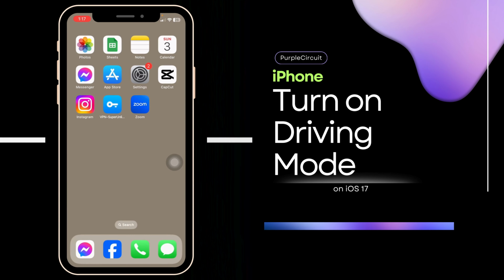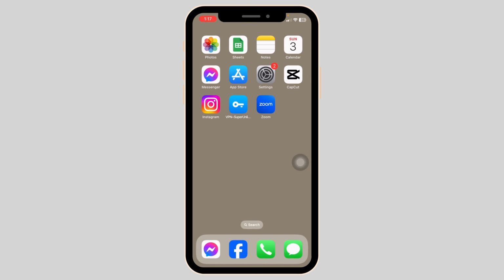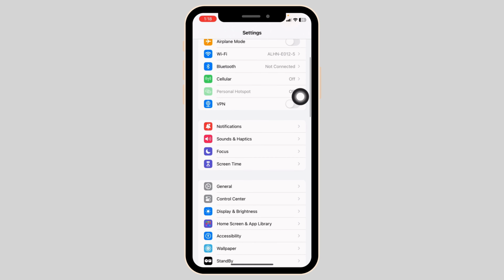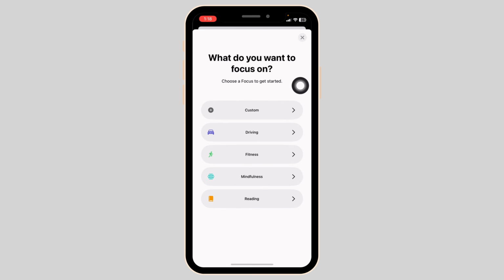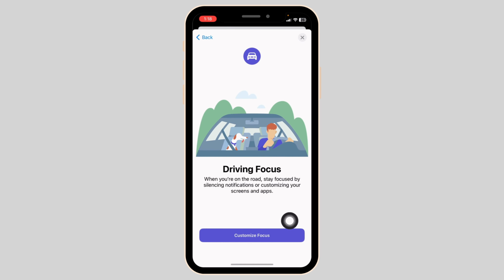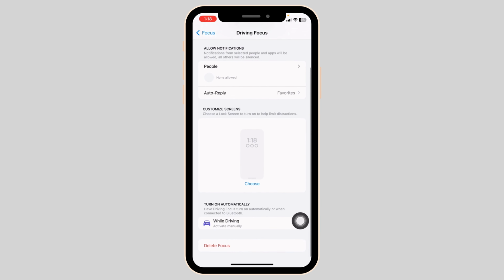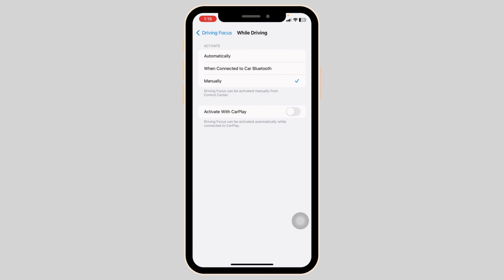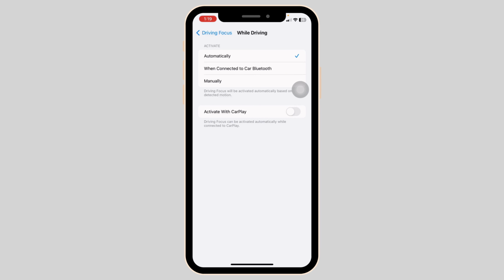How To Turn Off Driving Mode On iPhone! (iOS 17/iOS 17.4 Update)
Are you looking to disable the Driving Mode on your iPhone after the iOS 17 or 17.4 update? This 2024 guide is exactly what you need! With the introduction of new features and settings in the latest iOS updates, managing Driving Mode can be a bit tricky. Our tutorial makes it simple and straightforward, ensuring your iPhone functions just the way you want it to while driving.

In this video, we'll cover:

- A comprehensive overview of the Driving Mode feature in iOS 17 and 17.4 – what it is and why it's useful.
- Step-by-step instructions to turn off Driving Mode on your iPhone, including navigating the new iOS settings.
- Alternative ways to customize Driving Mode settings to fit your specific needs while on the road.
- Tips for utilizing other related features for a safer and more convenient driving experience.
- Addressing common concerns and questions about the impact of disabling Driving Mode on your iPhone's functionality.

Whether you find Driving Mode unnecessary or it's just not suitable for your daily needs, this video will guide you through each step to disable it. If you've been wondering, 'How can I turn off Driving Mode on my iPhone with iOS 17?' or 'What are the new Driving Mode settings in iOS 17.4?' - you've come to the right place.